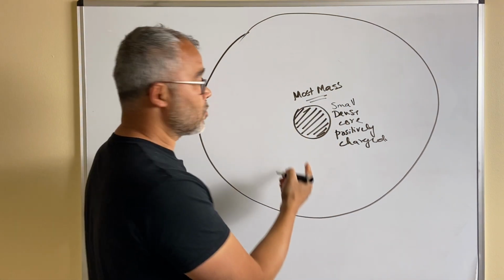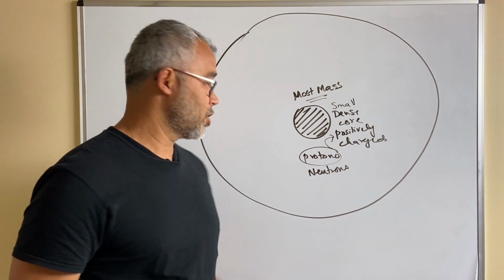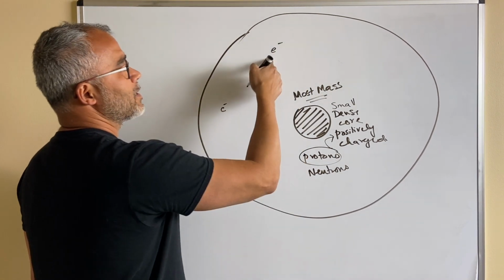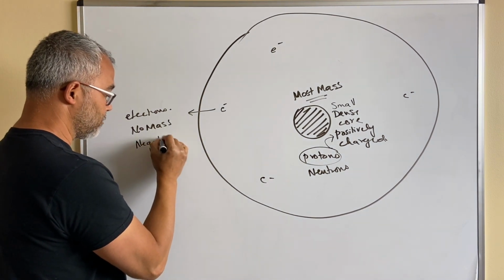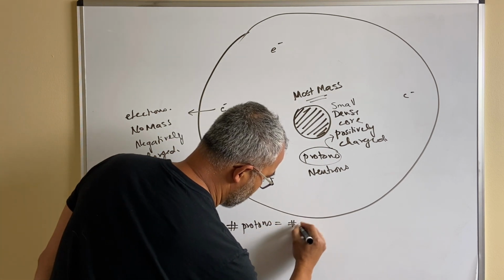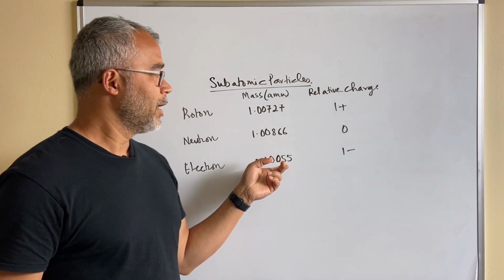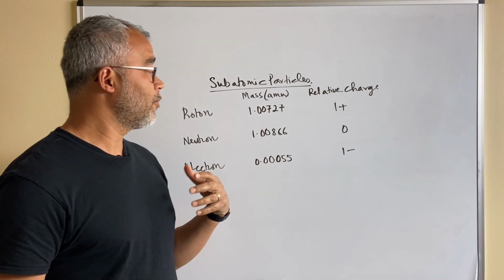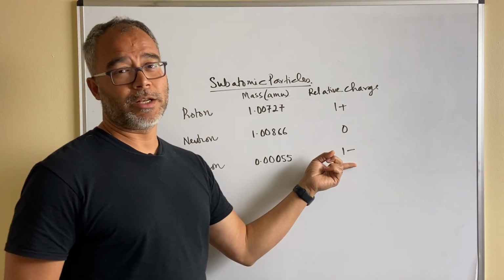The Atom and Subatomic Particles